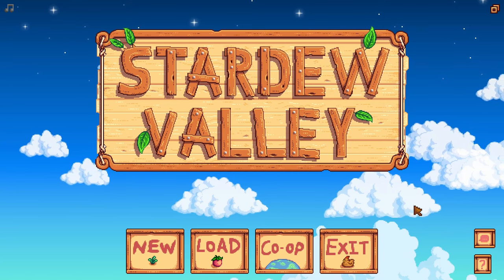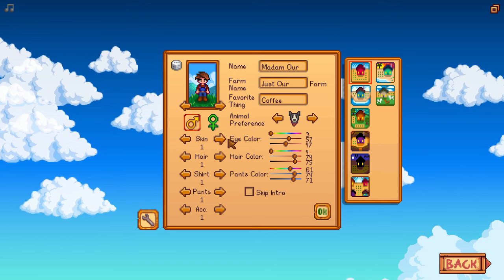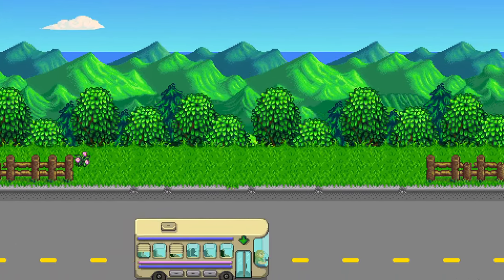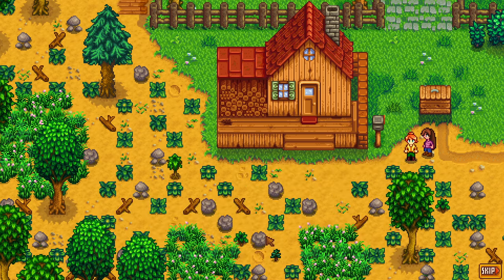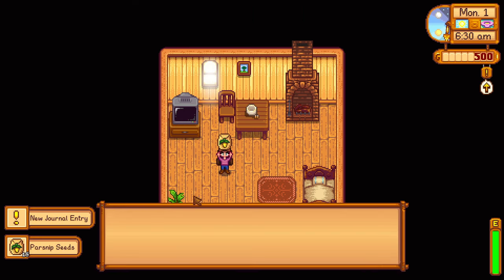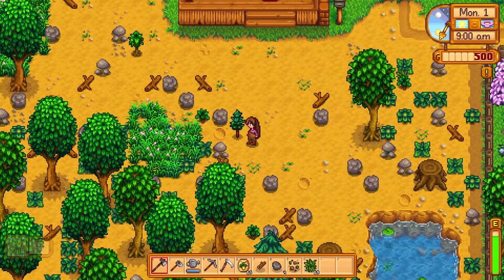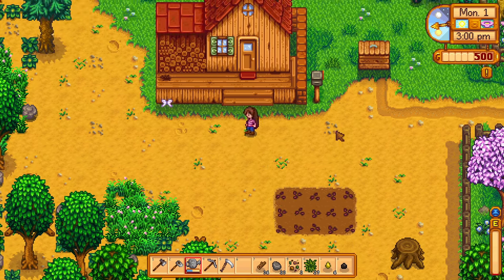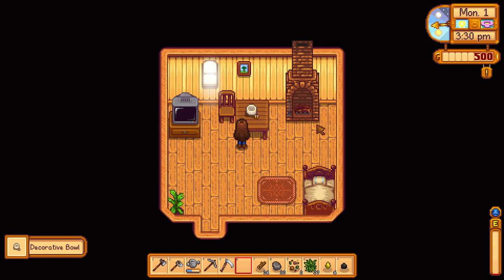My First Time Playing Stardew Valley!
Stardew Valley - I Play it for the very first time!

Am i the only person who hasn't played this yet?
Join me as i have NO CLUE what I'm doing on the game!